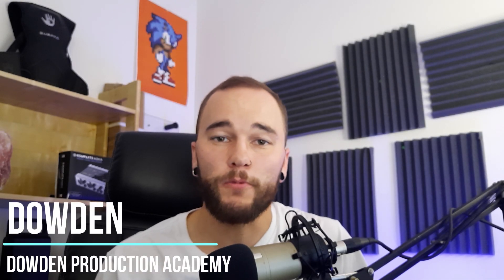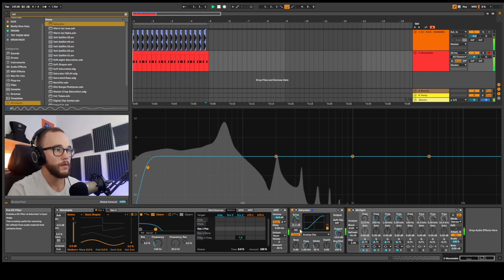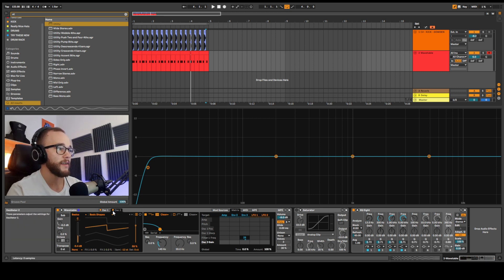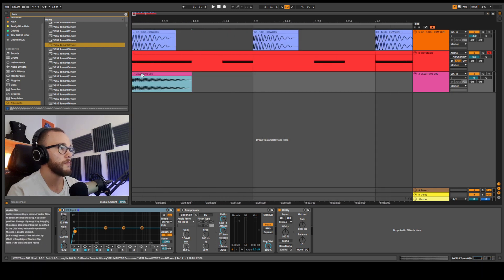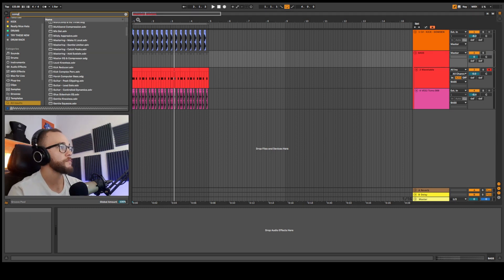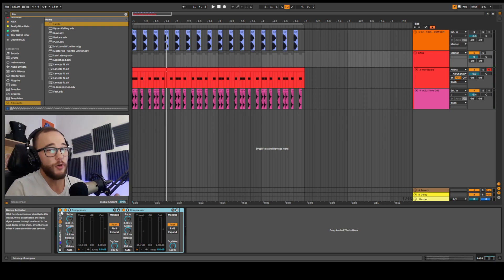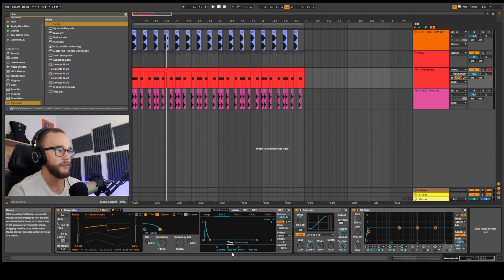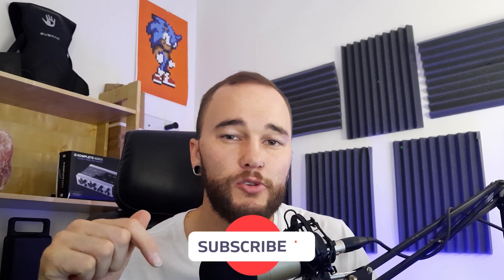Make Your Bass Punchier with these Low End Mixing Tips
👉 What you will learn: 👇

🎛️ Mixing & Mastering
🔊 Sound Design
🎹 Songwriting & Arrangement

Learn more about music production courses here!

In this video I show you how to use Voxengo SPAN vst to reference professional mix and mastered electronic music tracks against your pre-master/unmixed tracks to make mixing judgement calls and decisions. This works by using the professional track as a guideline for the levels and balance of your track. It can help show mixing issues such as overlapping frequencies, lack of frequencies, volume issues, loud peaks, or volume balance issues.

▶ Timestamps:
0:00 Intro
0:23 #1 Saturation
3:08 #2 Bass Layering
4:31 #3 Perc Layering
6:41 #4 Compression
10:14 #5 Pitch Modulation
12:13 Outro